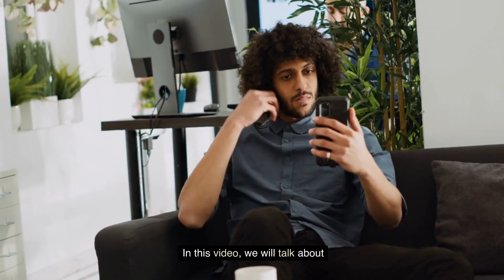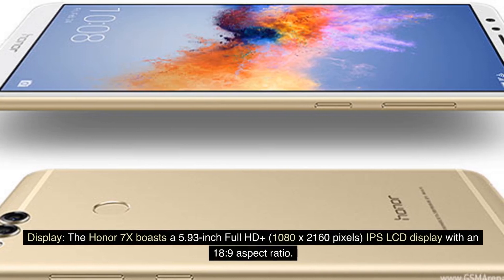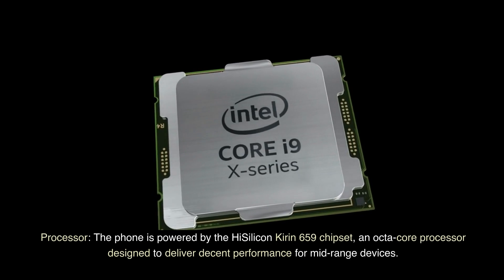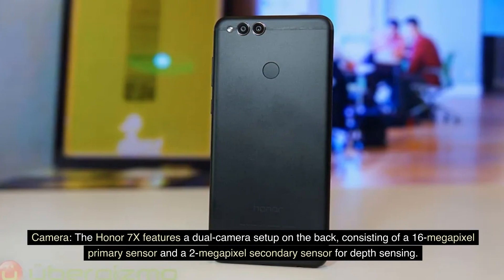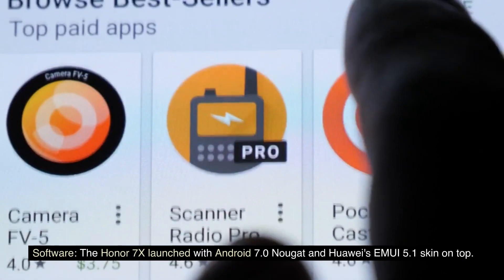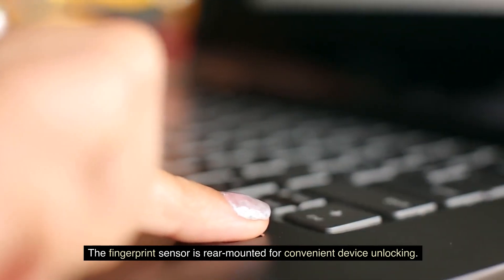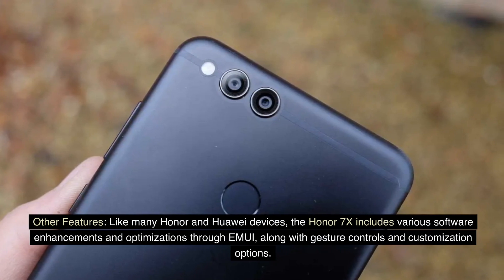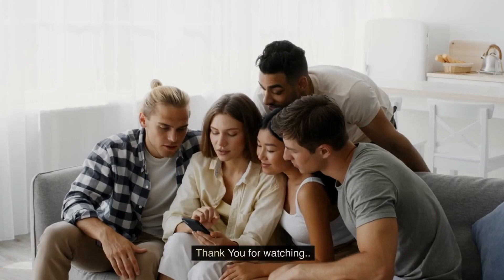Honor 7X Review - Bulk Mobiles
Honor 7X Review!

**SOCIALS**
Facebook: Bulk Mobiles UK
X: @bulk_mobiles